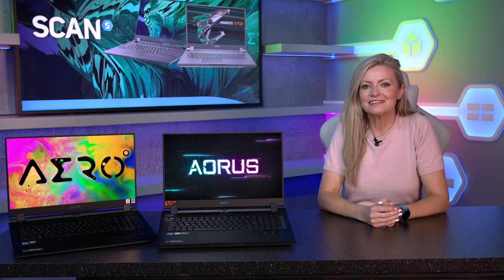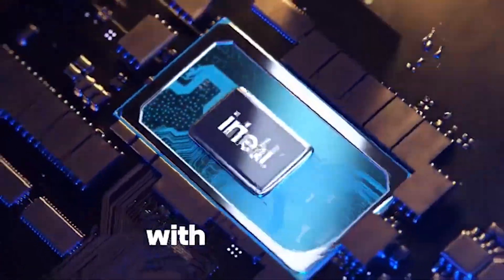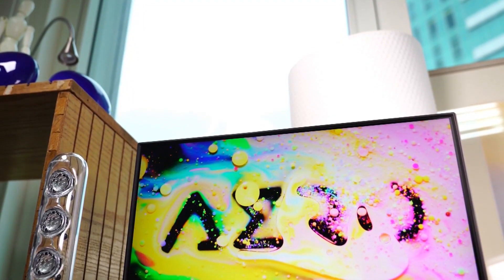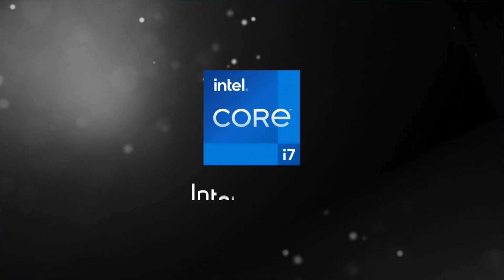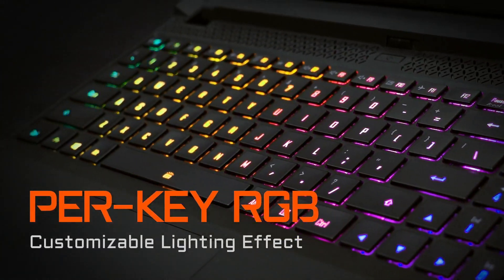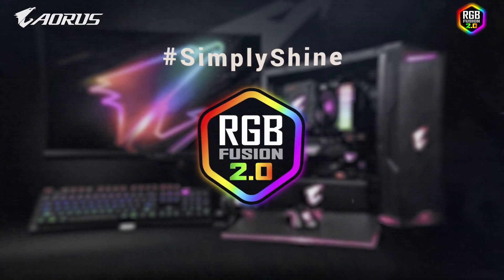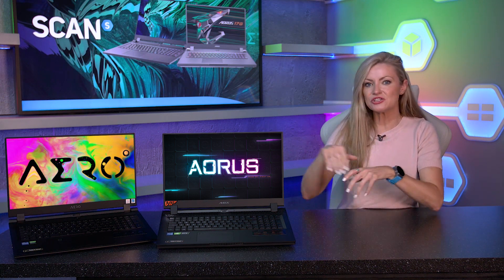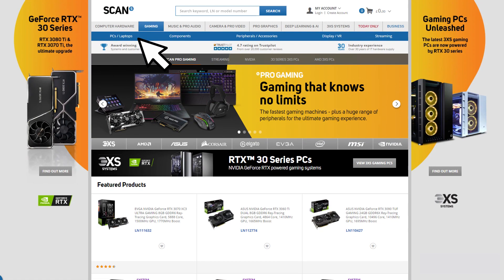Gigabyte AERO vs AORUS laptops feat Intel 11th Gen CPUs - Comparison, Features, specs & Benchmark!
Earlier this month, Intel announced their latest, 11th Gen mobile processors. And, just a couple of days after this announcement, Gigabyte released their latest line-up of laptops for gamers and content creators. The laptops also feature the latest NVIDIA RTX 30 series graphics.

Niki Dean takes a look through the two ranges, AERO and AORUS, as well as take a look at the benefits of the latest CPUs. And taking a closer look at the AERO 17 which features the Intel Core i7-11800H, with an NVIDIA GeForce RTX 3070 with 105w max graphics power, 32GB of DDR4 memory, and a 4K UHD AMOLED HDR display, and the AORUS 17G, which of course is running the Intel Core i7-11800H also paired with an NVIDIA GeForce RTX 3070 also with 105w max graphics power, 32GB of DDR4 memory and as it’s for gamers, it features the 300Hz Full HD display.

Check out the full Gigabyte Intel 11th Gen notebook range